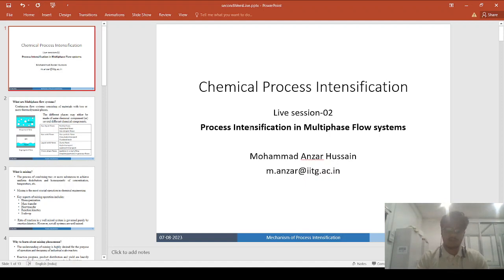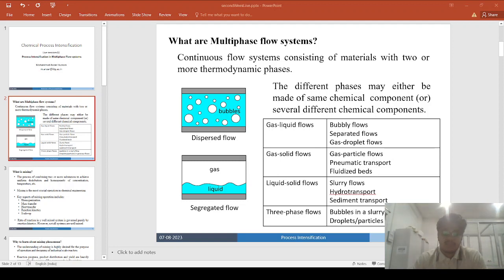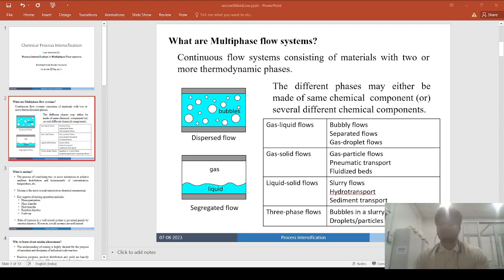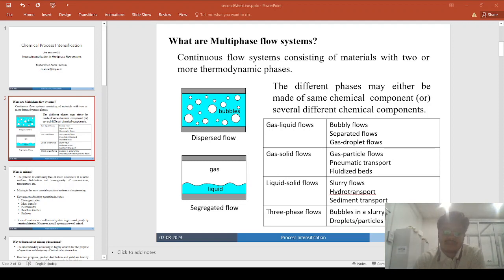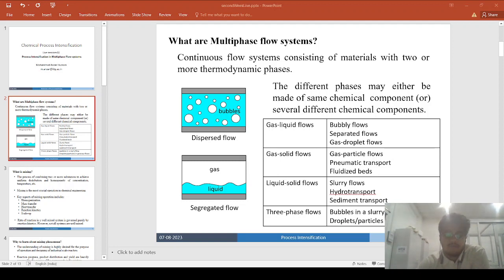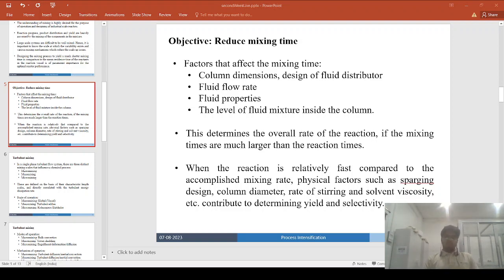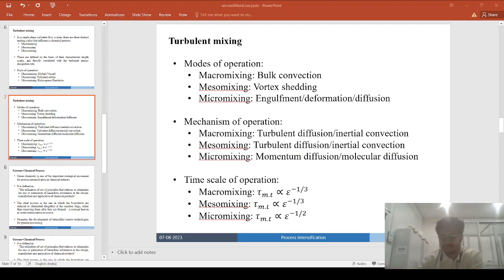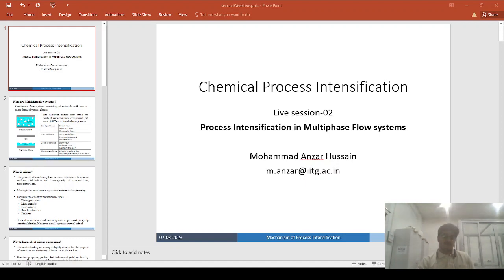Second live for noc23-ch48 Chemical Process Intensification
Second live for NPTEL course noc23-ch48 Chemical Process Intensification
Course instructor: Prof. Subrata Kumar Majumder
Presented by: Mohammad Anzar Hussain